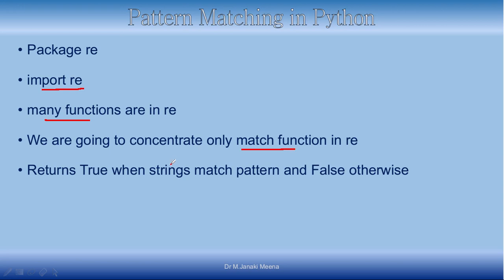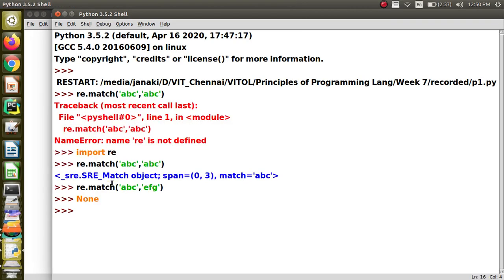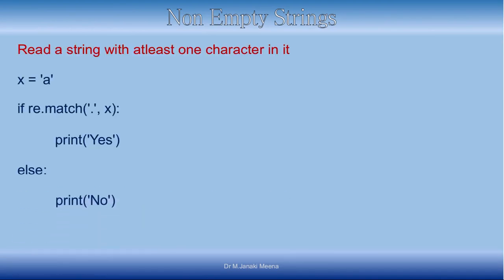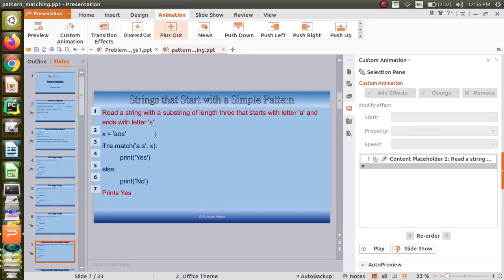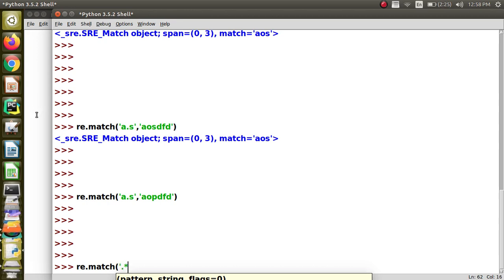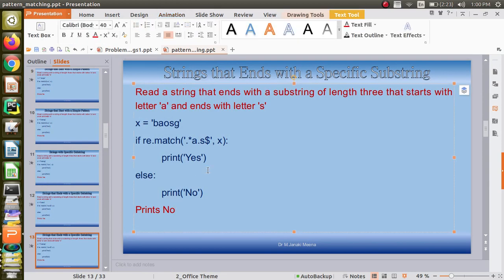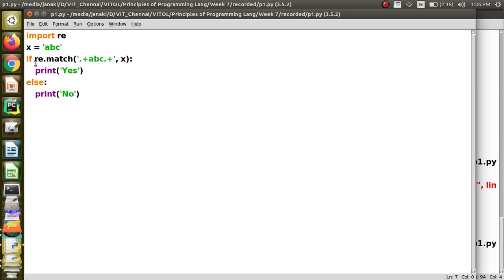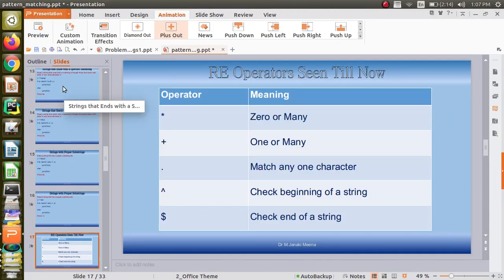Pattern Matching1 |Regualr Expression - Part - 1 | Problem Solving with Python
In this video we see about basic operators of regular expressions in Python